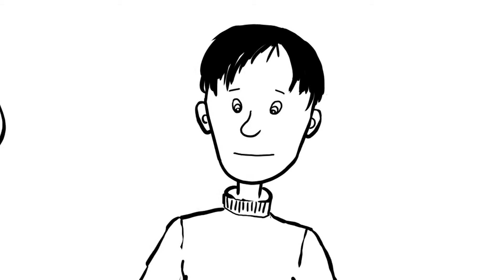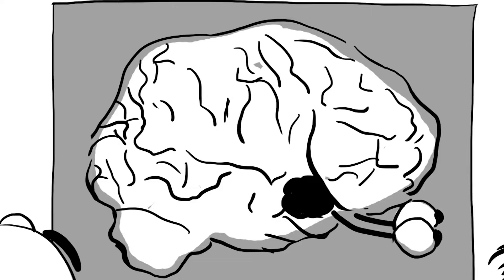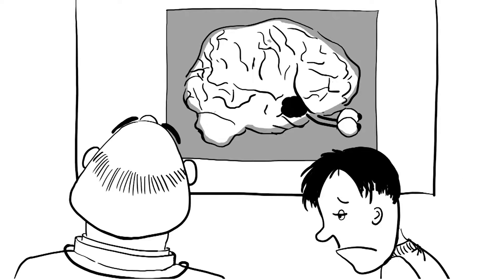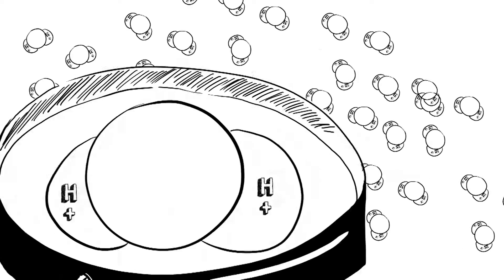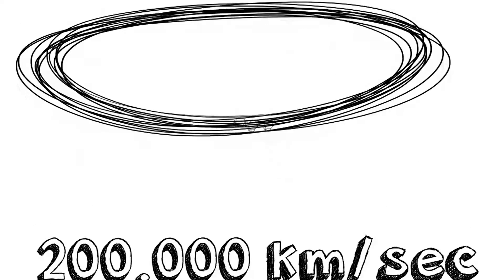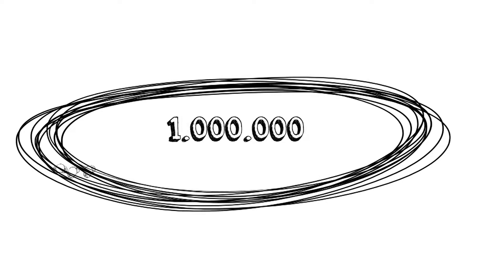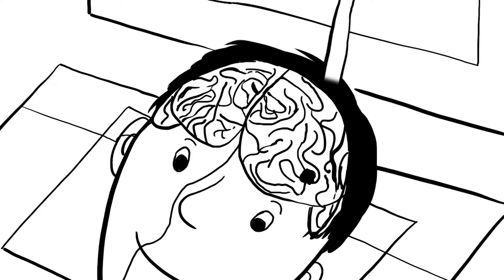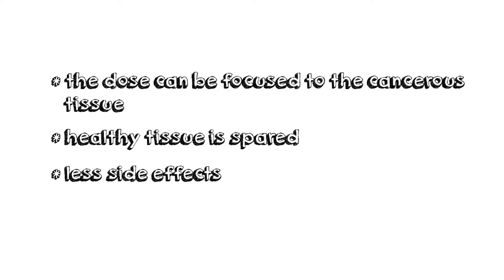MedAustron in a nutshell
What is MedAustron, how does Ion Beam Therapy work, and what benefits does it have? Find the answers in this short animated video in a nutshell.